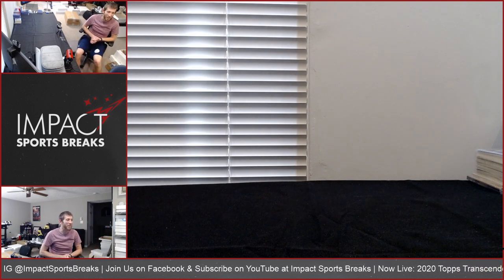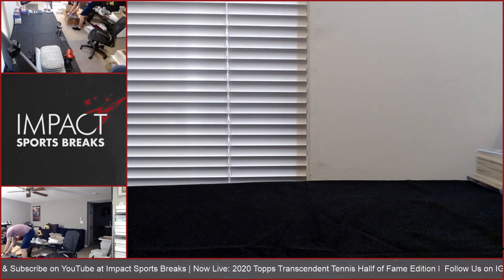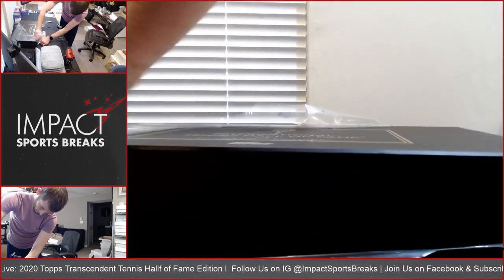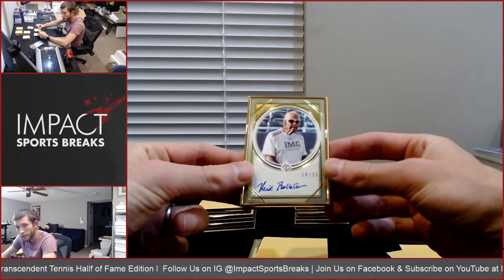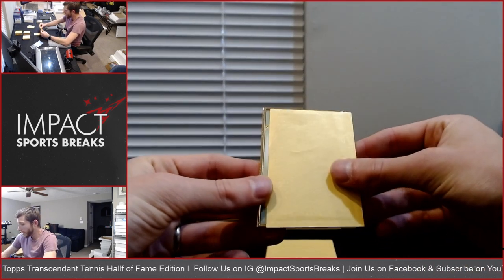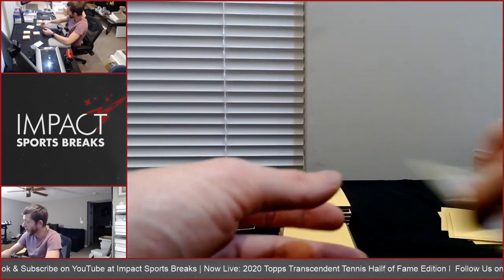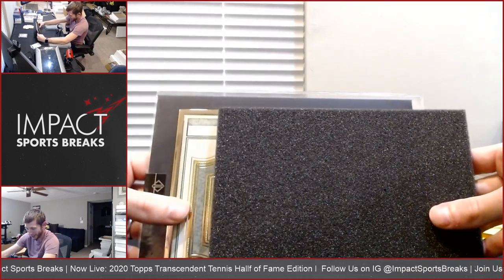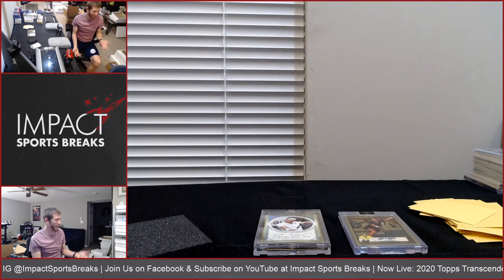2020 Topps Transcendent Tennis Hall of Fame Personal Box - ROGER FEDERER 1/1 PRODUCT HIT!! - 5/26/20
Best card in the product!